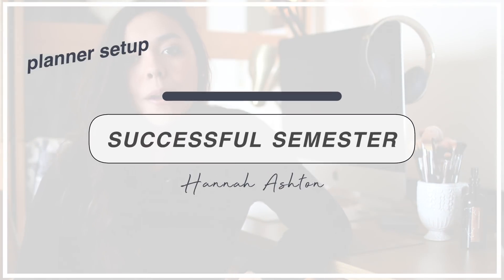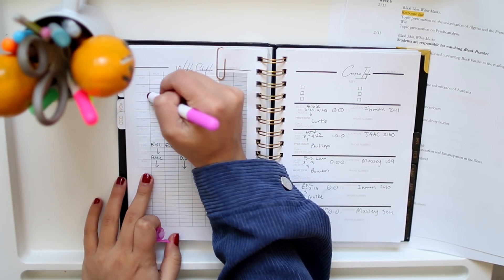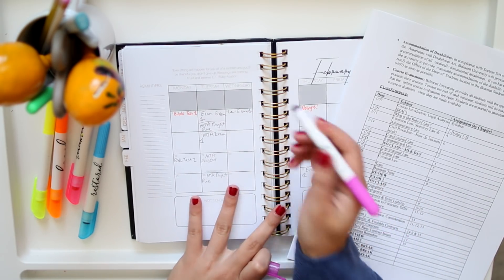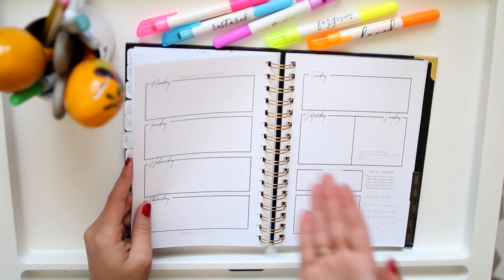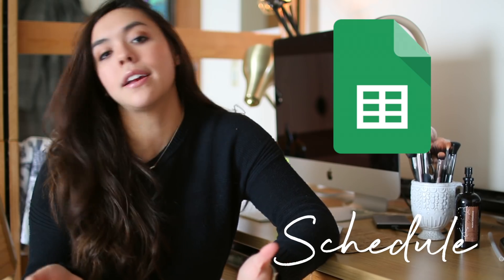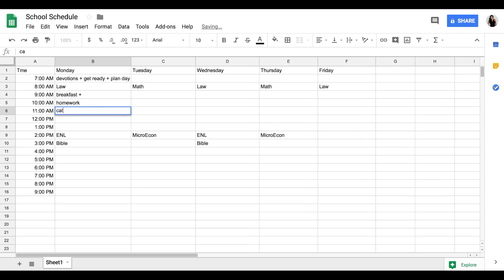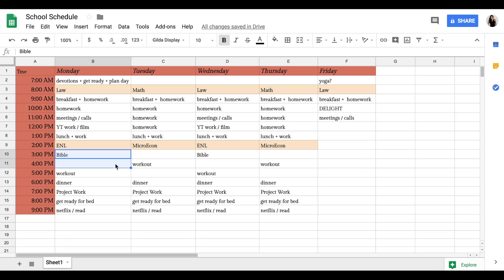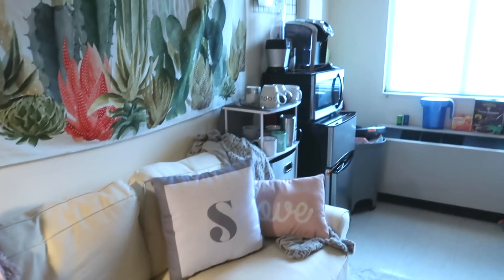How I Set Up My Semester for Success | plan + schedule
How I set up my planner, schedule, study spot and other fun things that help me get ready for a successful college semester!

EDIT: I actually created my own workbook planner since this video went live! If you need a new planner for this semester, check it out

Hey! I'm Hannah Ashton and it is my goal to inspire and help other student entrepreneurs to achieve their dreams and life goals and help women create YouTube channels that share their unique message!

What is your camera? Canon EOS 70D + sigma 30mm lens